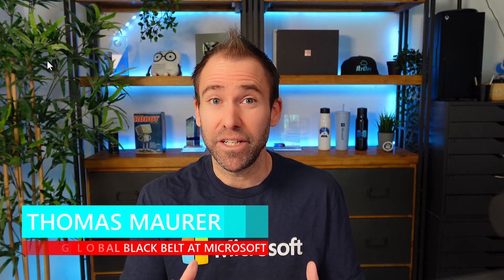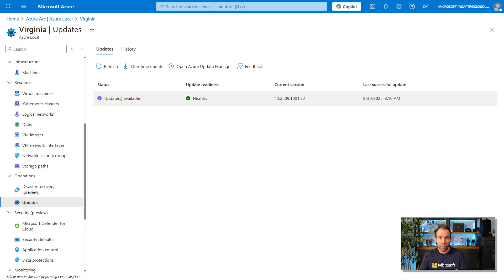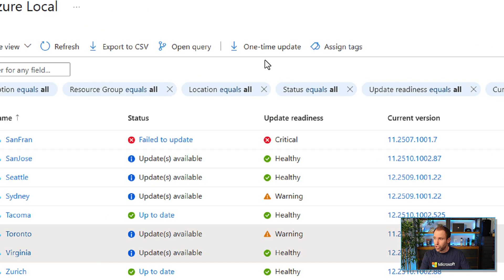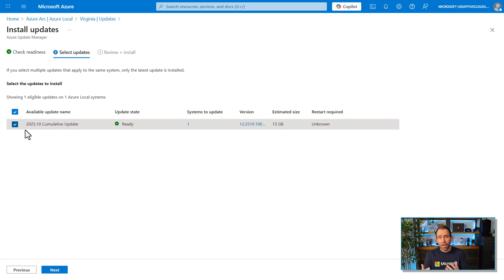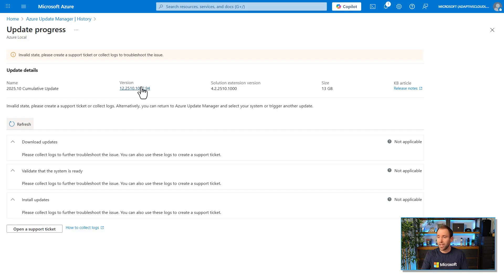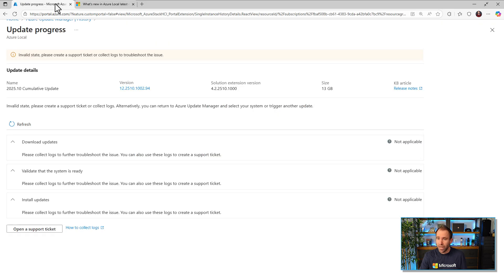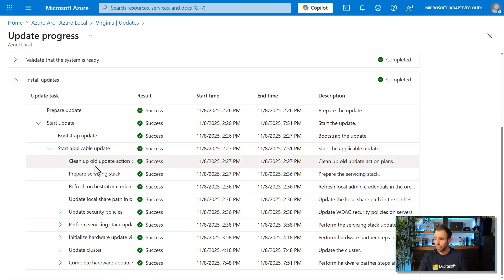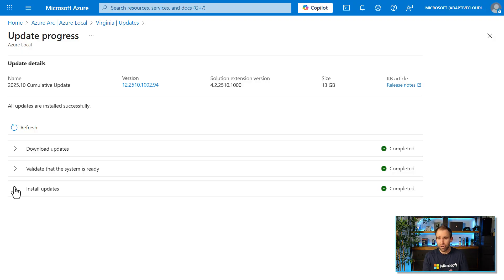Manage Azure Local Updates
In this video, I'll show you how to easily manage and update your Azure Local instances directly from the Azure Portal. You’ll learn how to keep your local environments up-to-date with the latest features, security patches, and improvements—directly from the cloud.

I walk you through the Azure Local Updates process, giving you a step-by-step guide to ensure that your instances stay current and running smoothly. I also dive into the details of Solution Builder Extension Updates, explaining how these updates work to enhance your Azure Local solutions.

# Key Topics Covered:
- How to update Azure Local instances from the Azure Portal
- A quick overview of Solution Builder Extension Updates
- Tips and best practices for managing updates efficiently

#  📖 For more detailed information, check out the official documentation:
- Azure Local solution overview: Azure Local solution overview

# ⭐ About
Thomas works as a Principal Program Manager for Azure Hybrid at Microsoft. As part of the part of the Azure engineering team (Cloud + AI), he engages with the community and customers around the world to share my knowledge and collect feedback to improve the Azure hybrid cloud and edge platform. Prior to joining the Azure Adaptive Cloud Experience team (Azure Edge + Platform), Thomas was a Lead Cloud Architect and Microsoft MVP, to help architect, implement and promote Microsoft cloud technology.